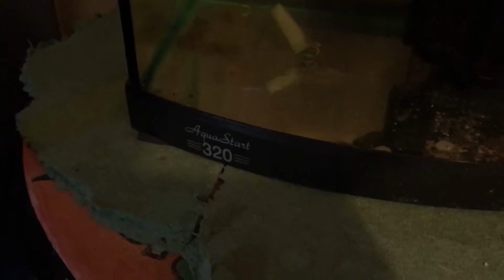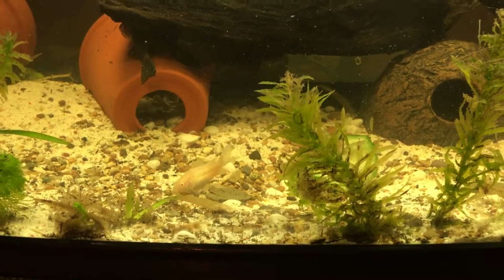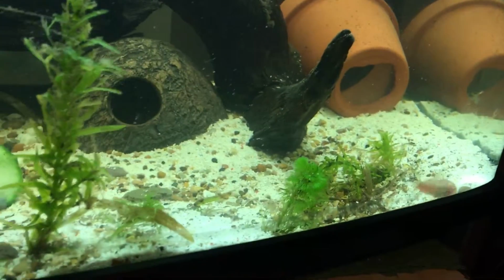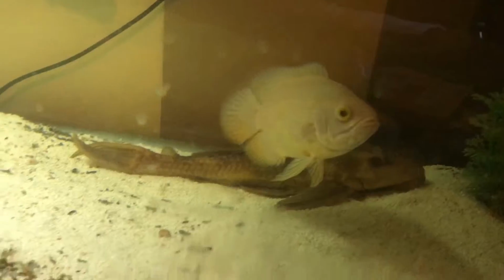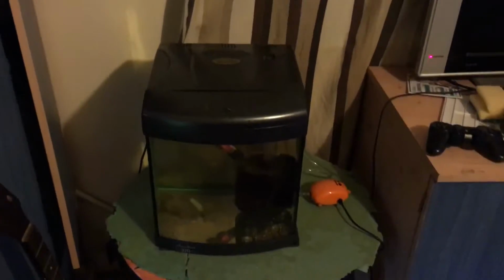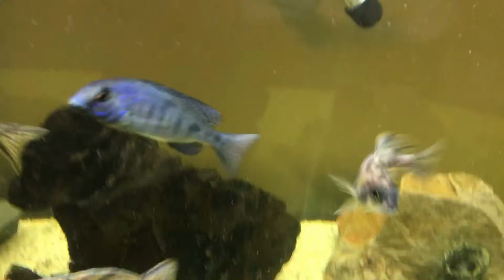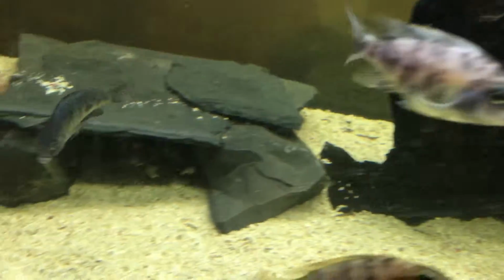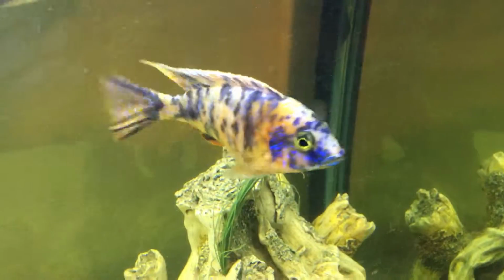Another tank in fish room 28/05/2016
Another tank in the fish room upload a day late ran out of memory recording and it cut short right at the  end and had to delete stuff to upload lol shout out to Psychedelicbabe as a thanks for running the Jbl give away was great fun and looking forward to future contests and congrats to Lou for winning :)